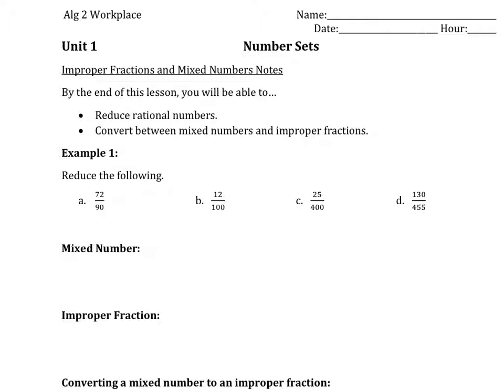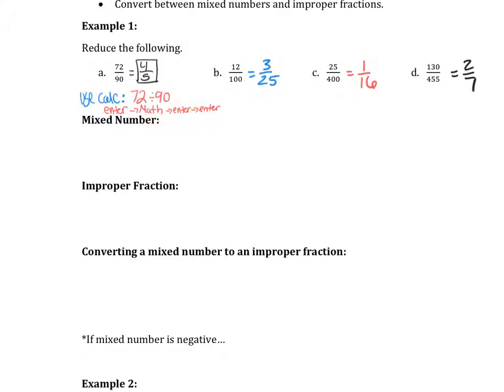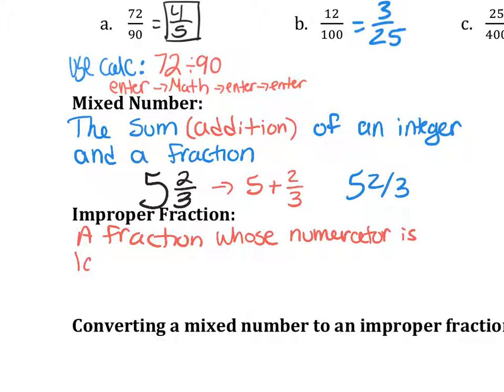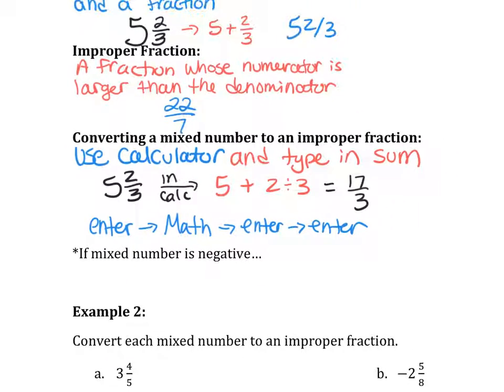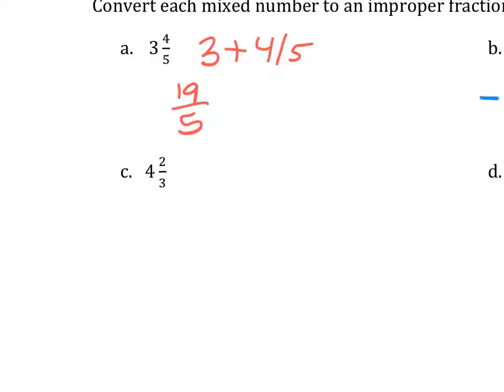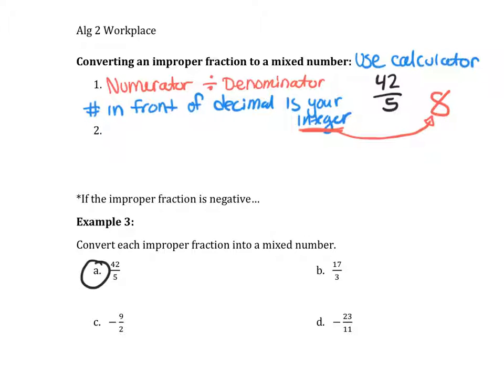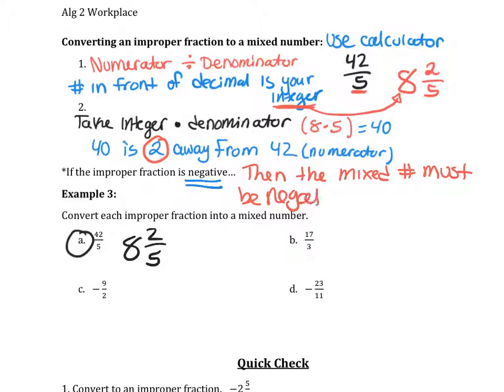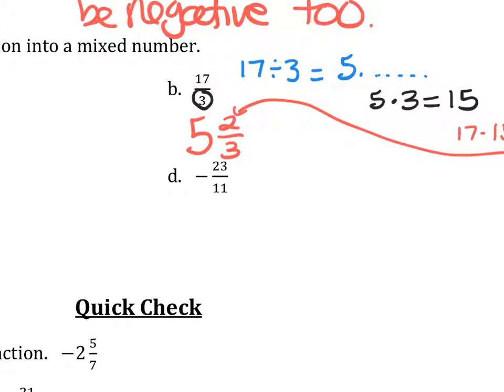Improper Fractions and Mixed Numbers